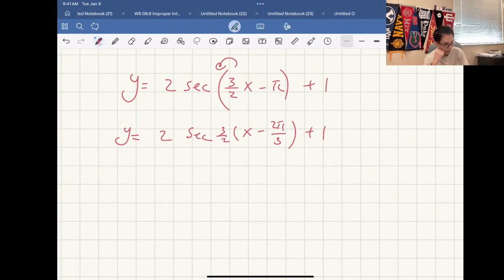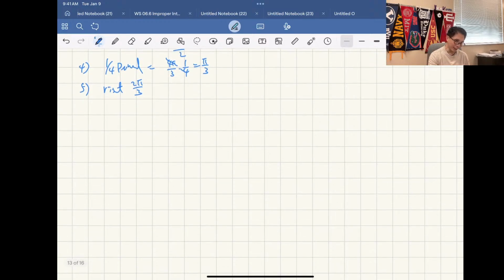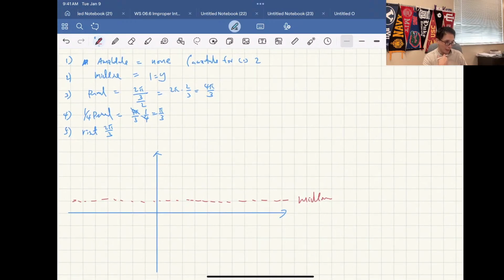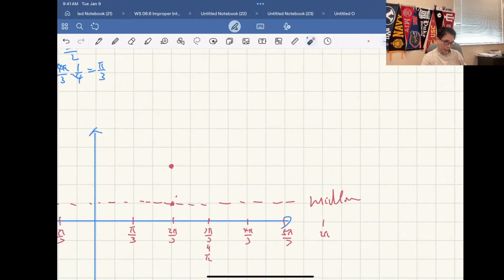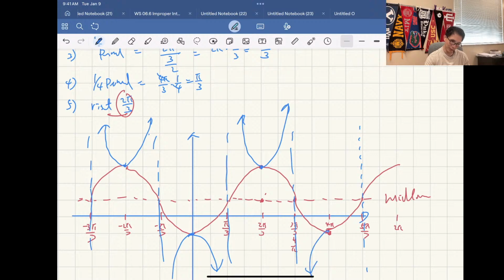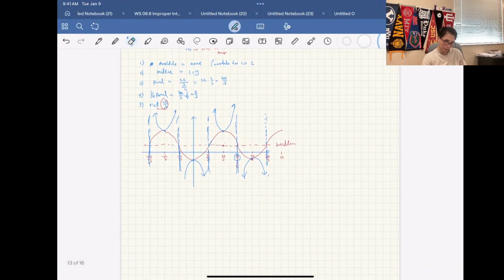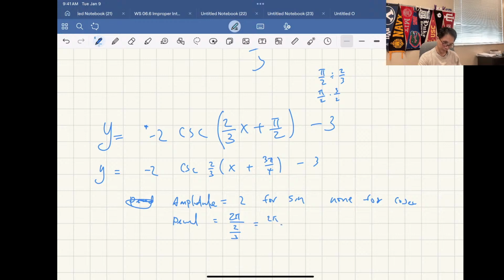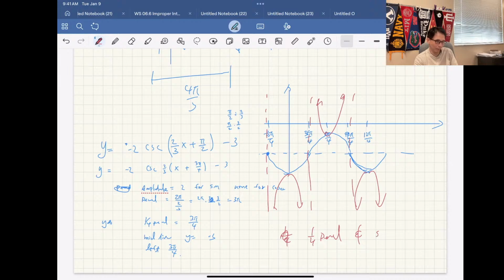AP Pre-Calculus Graphing sec and csc